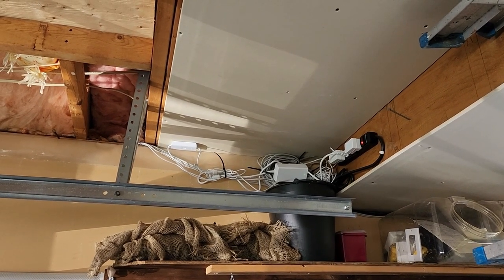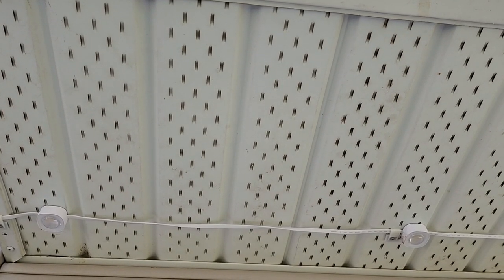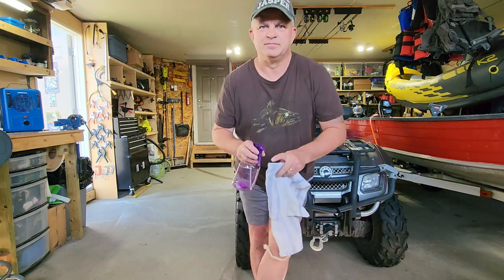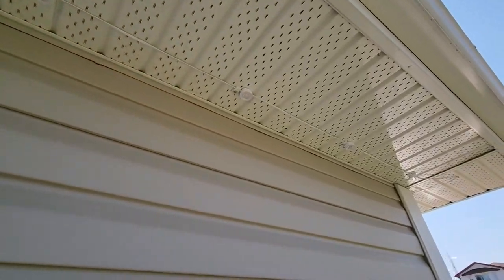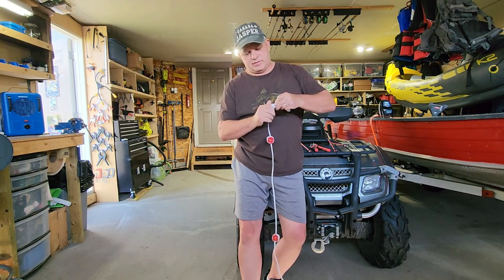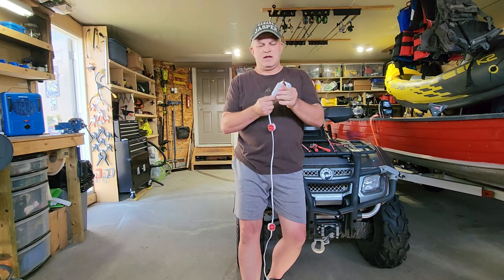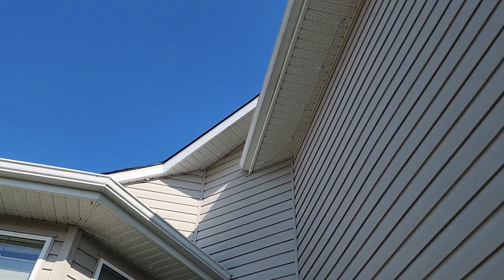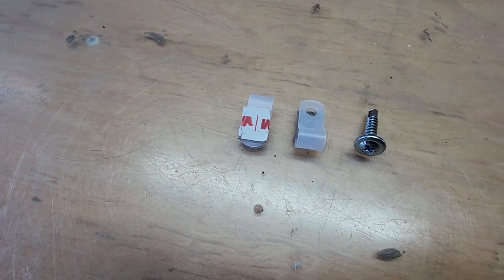Govee Pro Tips: How to Install Permanent Lighting like a Pro!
Installing permanent lighting has never been easier than with the Govee Pro. This video is your guide to achieving a professional-grade installation effortlessly. We provide valuable tips to ensure that you have a seamless experience installing your lighting. From choosing the perfect placement, our tips will help you make the most out of your Govee Pro lights.